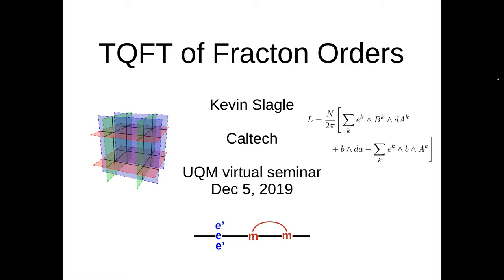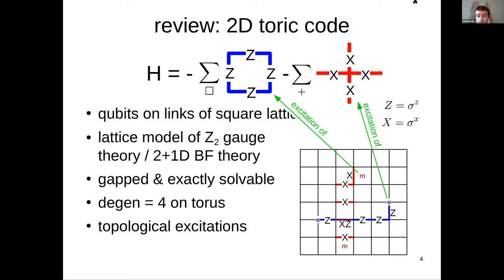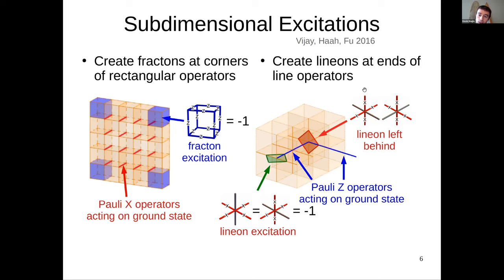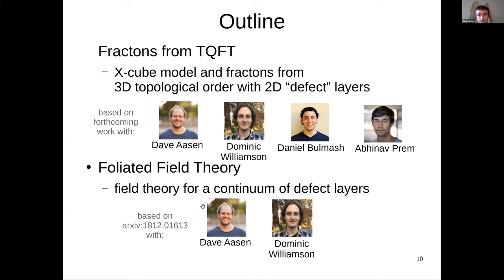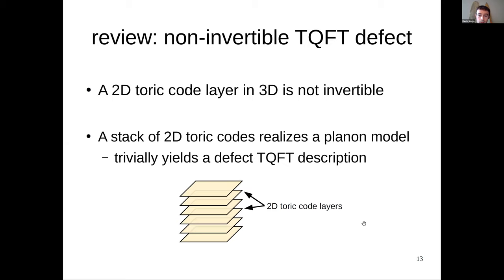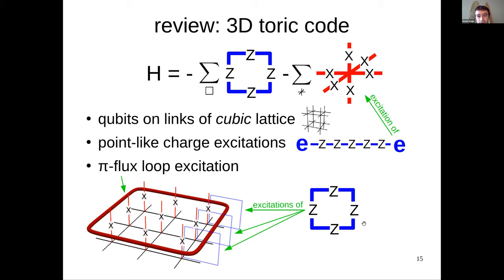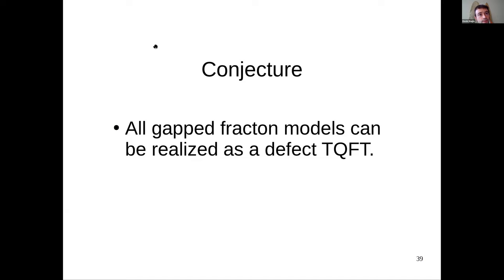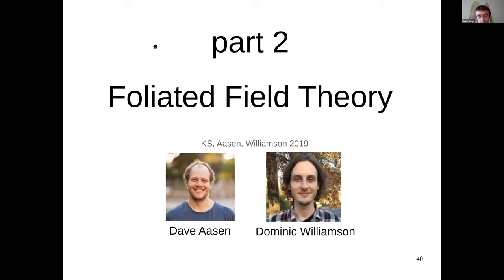Kevin Slagle: TQFT of Fracton Orders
Kevin Slagle from Caltech speaks about "TQFT of fracton orders".

Abstract: I will discuss a topological quantum field theory (TQFT) description of gapped fracton models in terms of a TQFT with stacks of defect layers. In particular, I will focus on how the X-cube fracton phase can be constructed from a 3D toric code that is strongly coupled to stacks of 2D toric code-like layers. In the continuum, this looks like a 3+1D BF theory TQFT coupled to stacks of 2+1D BF theories (the defect layers). A similar defect TQFT construction can be used to make Haah's B code, which is a type-II fracton model with fractal-shaped logical operators. We conjecture that all gapped fracton models can be similarly constructed as a defect TQFT. The significance is that the defect TQFT construction allows us to understand gapped fracton models in the continuum by making a precise connection to TQFTs.